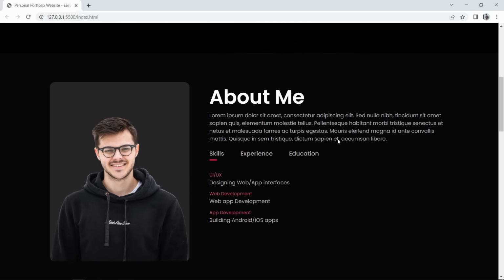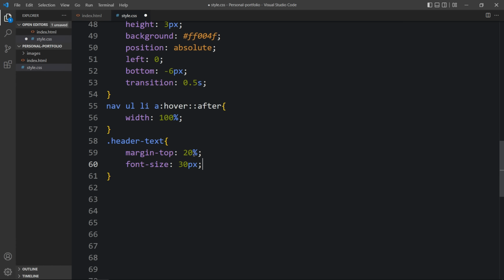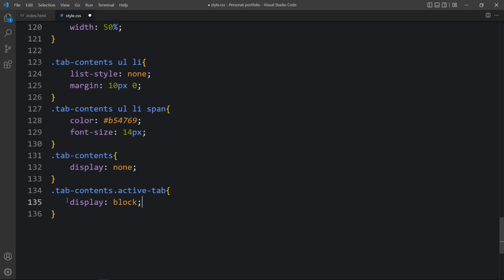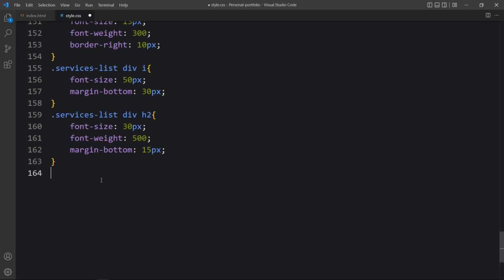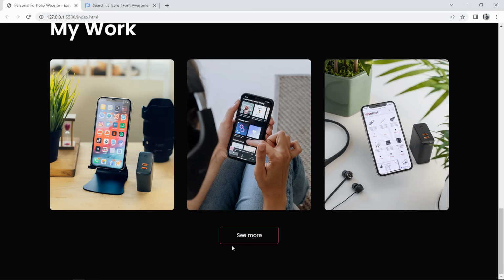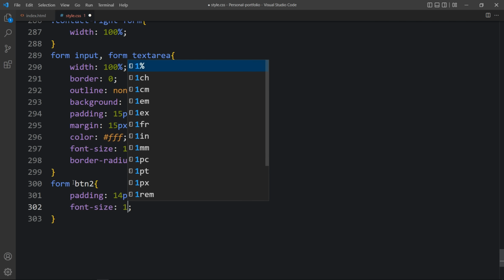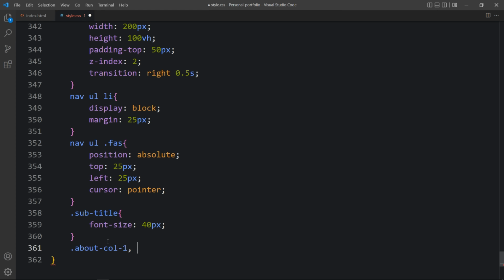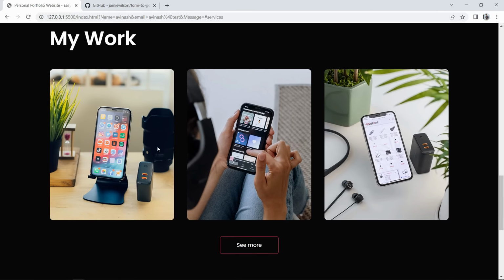How To Make A Portfolio Website Using HTML CSS JS | Complete Responsive Website Design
Learn How To Make A Portfolio Website Using HTML CSS JavaScript | Complete Responsive Website Design | Make Personal portfolio website

In this video we will create a personal portfolio website design step by step using HTML CSS and JavaScript. You can use this website to make your online resume or CV. In this website design we will add name, designation of the user. Then we will display the image, skills, work experience and education details. We will also add the list of services and work portfolio on this website. Your can receive the contact form data on your google sheets.

This website design will be completely responsive for all screen devices like mobile phones. We will this complete website design step by step using HTML CSS and JavaScript.

00:00 Portfolio Website Overview
04:10 Creating HTML And CSS file
08:18 Make Header section of website
18:55 Make About section of website
42:12 Create services section of the website
54:09 Create portfolio section of the website
01:09:40 Make contact section of the website
01:28:37 Make the website responsive
01:46:00 Add website scroll on menu click
01:47:53 Send contact form data on Google sheets